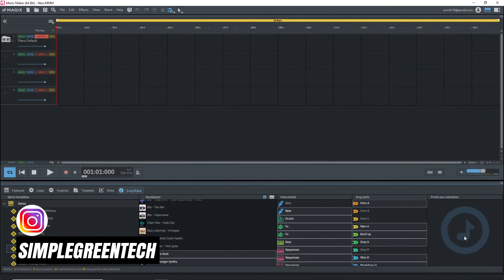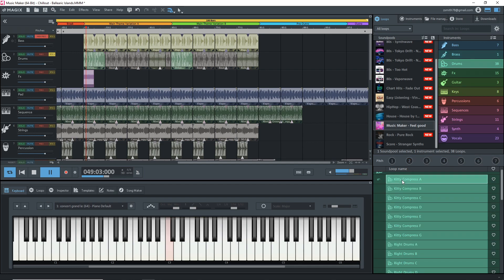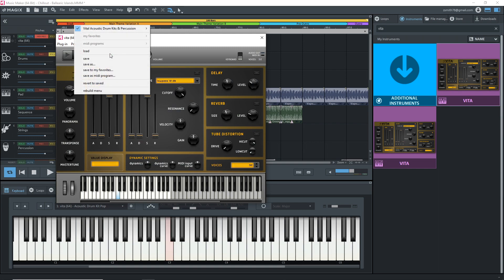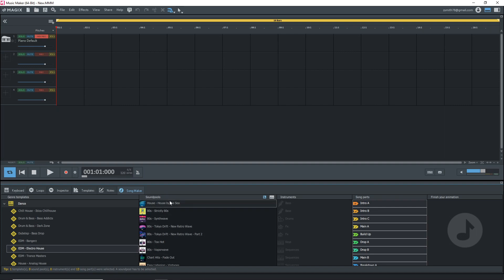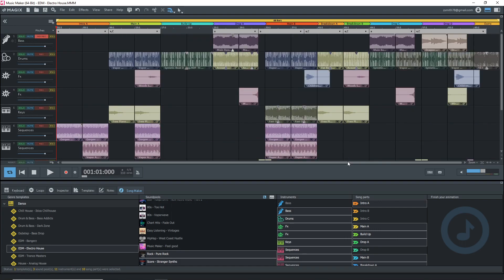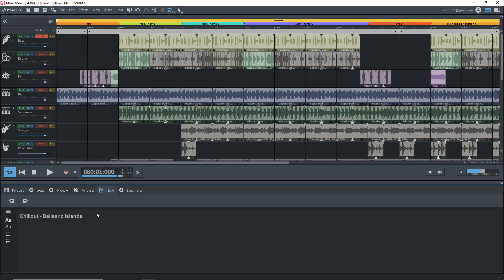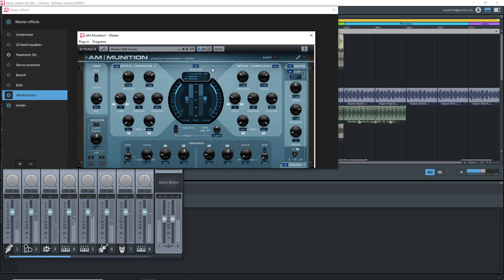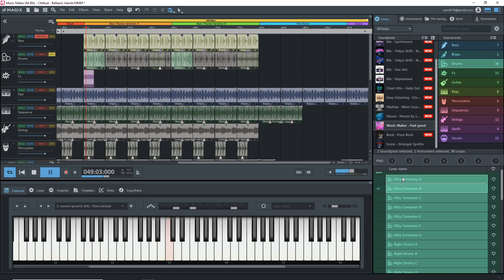Magix Music Maker 2021 Free & Premium 👉 Now 64 Bit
Magix Music Maker 2021 Free & Premium are now 64 bit. This video is a quick Magix Music Maker 2021 review of what's new in the latest version. For more Magix Music Maker info & to download

4️⃣ Get the plugins the pros use visit Waves Plugins

5️⃣ Save on some of the best plugins available today. Visit Plugin Boutique and find the best deals on the best plugins.

6️⃣ Upload unlimited songs to Spotify, iTunes, Amazon, and over 150 outlets plus keep 100% of the royalties with DistroKid.

In this video Zane from Simple Green Tech does a quick overview of Magix Music Maker 2021 free and premium. The biggest update in Magix Music Maker 2021 is that it's now 64 bit. Most of the other updates can be found in Magix Music Maker 2021 premium. Features like the new song maker, new effects plugins like Ammunition, Volumeformer, and more. Magix Music Maker 2021 free is a great intro program for getting started in home studio music production. Magix Music Maker 2021 Premium takes that even further and can really help you enhance your mixing and song creation skills.